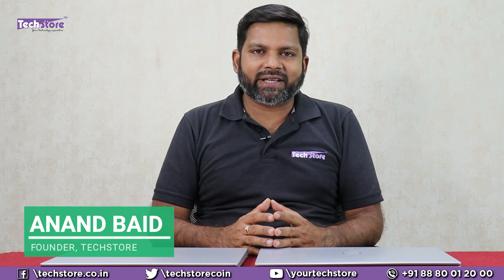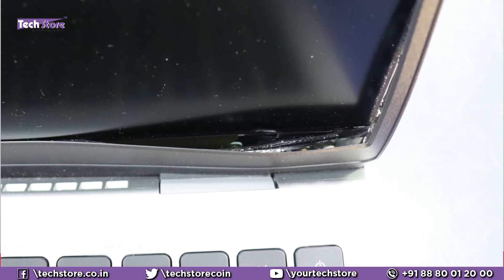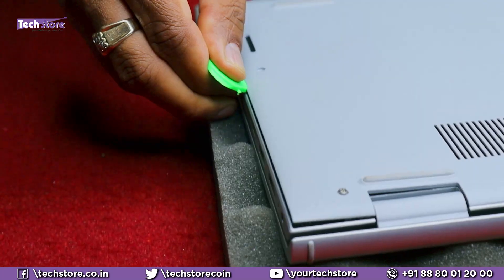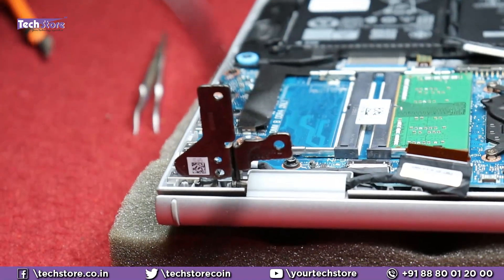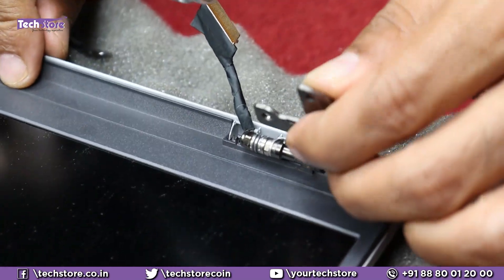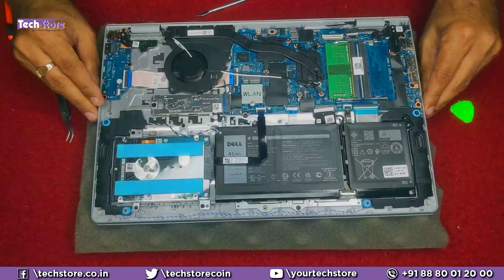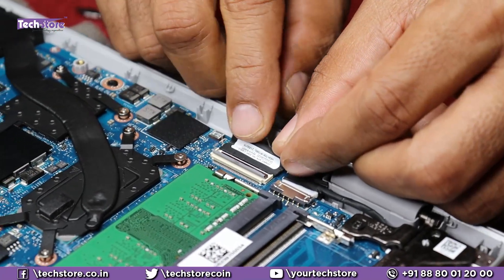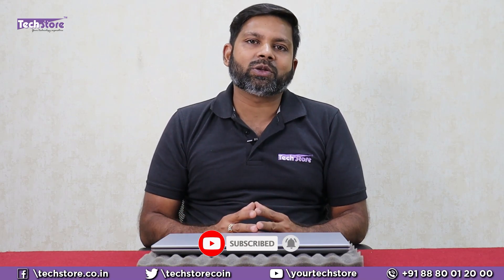Dell Inspiron 15 3511 3515 3520 3525 Hinges issue resolved: calibrate the hinge of any slim laptop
~ Have you purchased a Dell inspiron 3511 or 3515 laptop recently ? It might be Intel or AMD variant...You have to watch this video till end to rectify a major design flaw in it. Failing to do so will inevitably lead to damaging of the display screen & loss of invaluable time getting it repaired. This method works for any slim laptop & you can calibrate hinges scientifically.